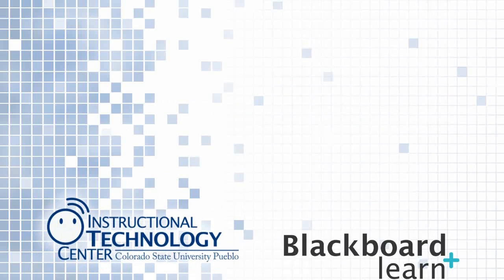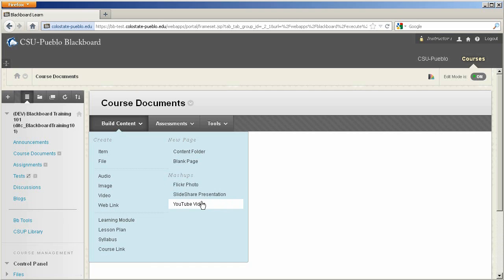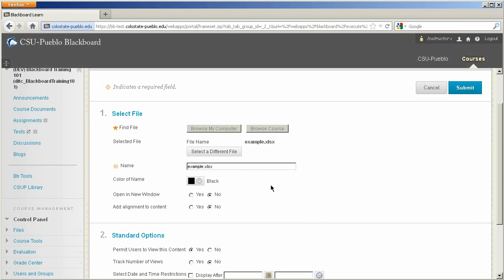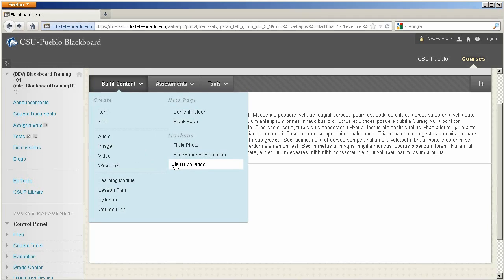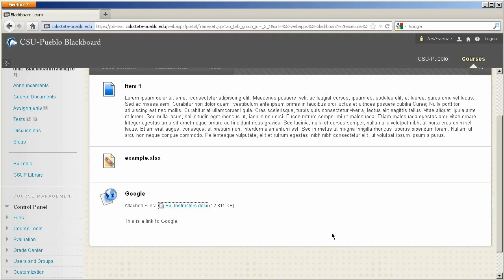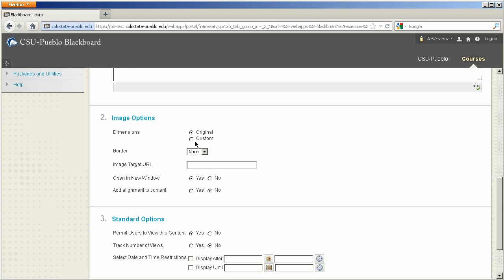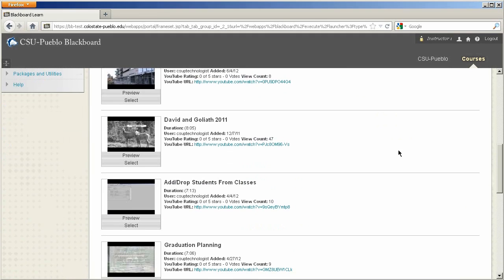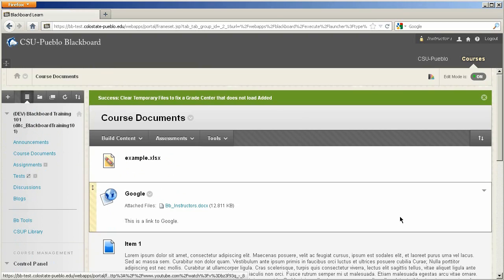The 'Build Content Button' in Blackboard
A tutorial on using the 'Build Content Button' in Blackboard at CSU-Pueblo

LARC 219